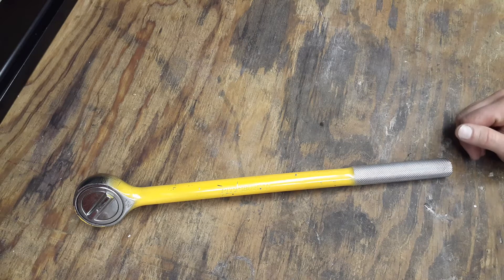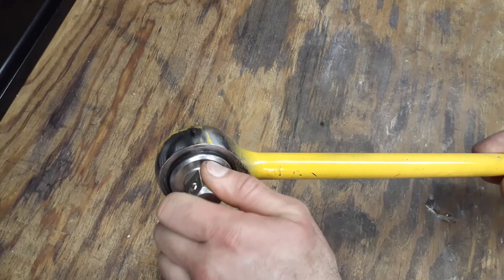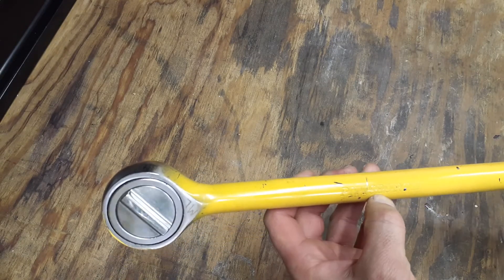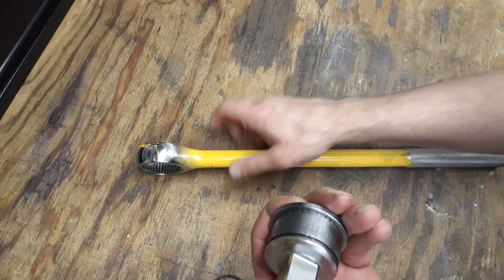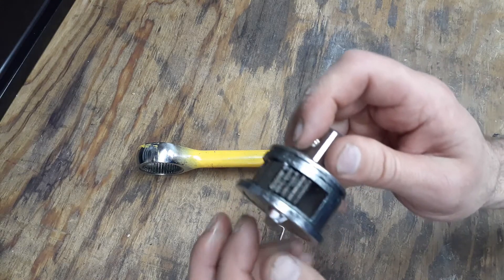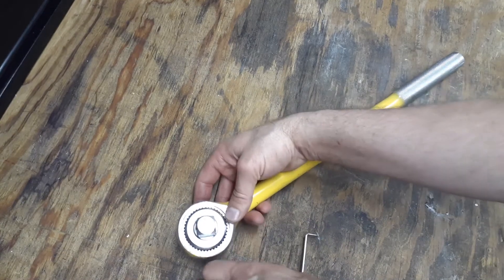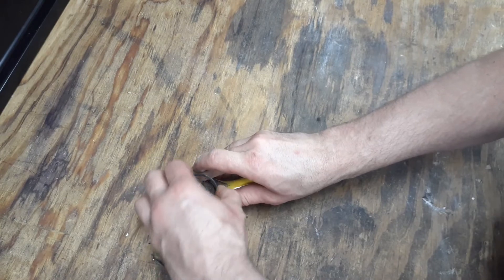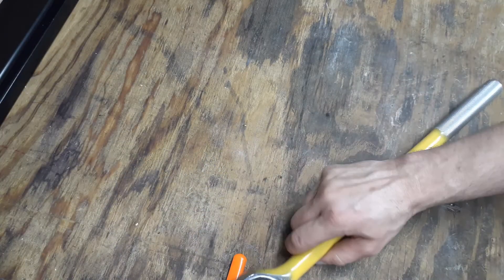Pittsburgh 3/4" drive ratchet teardown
brief over view of ratchet and interinals